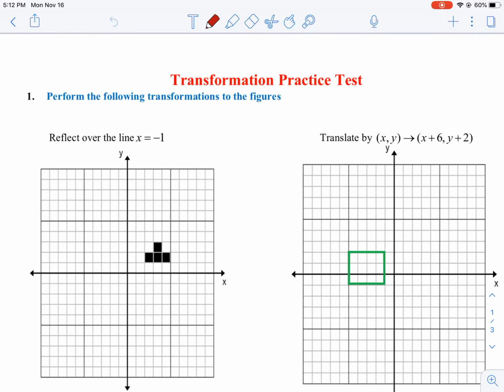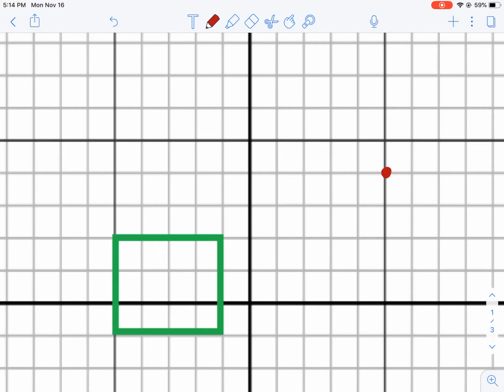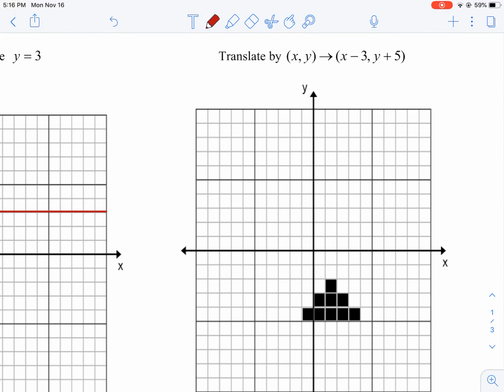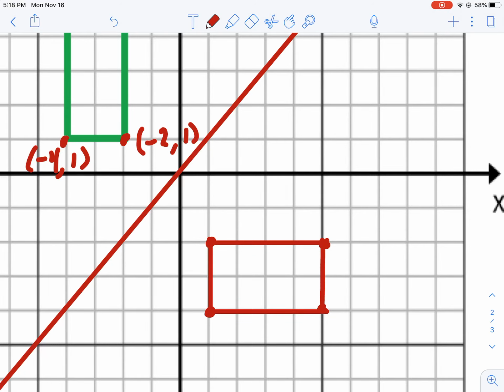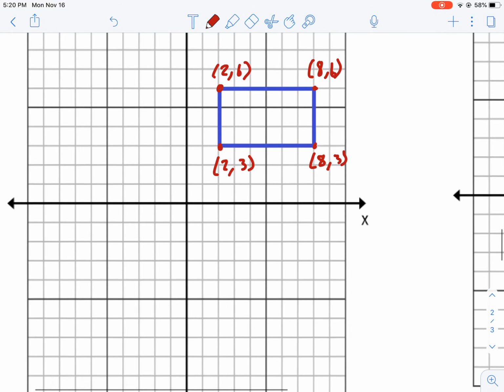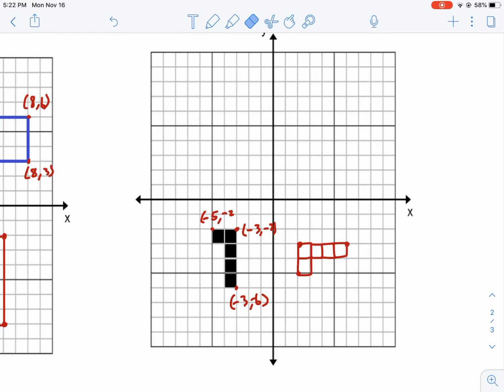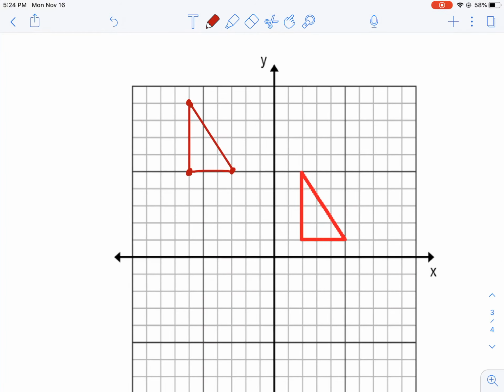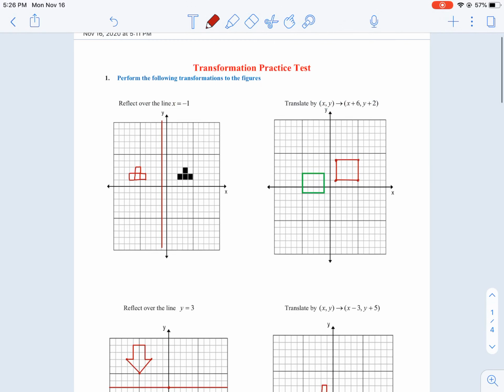(Geometry) Transformations Review Key